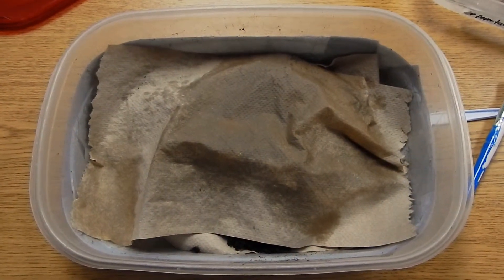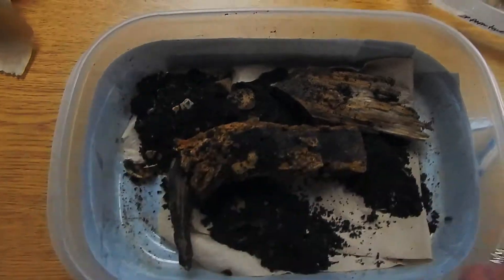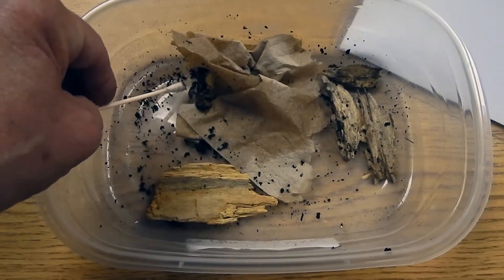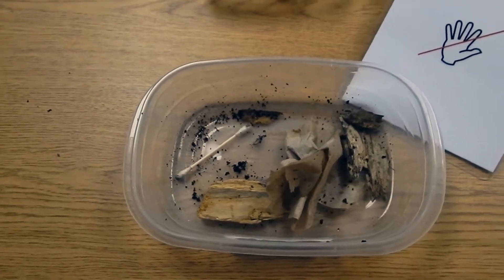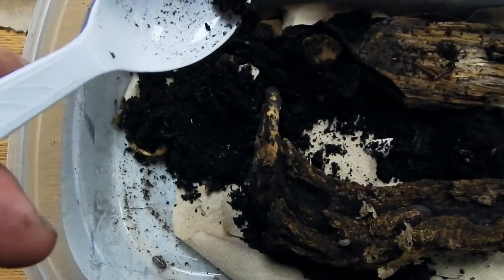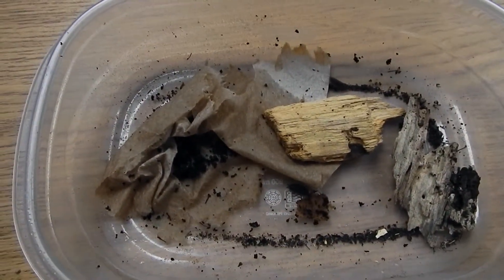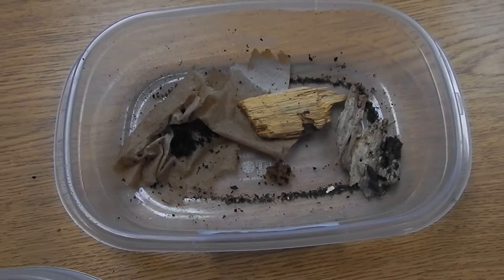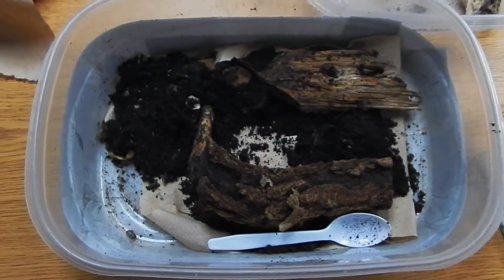LISDOLA Grade 1 Forest Floor Critters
Teacher information to lead the activity!